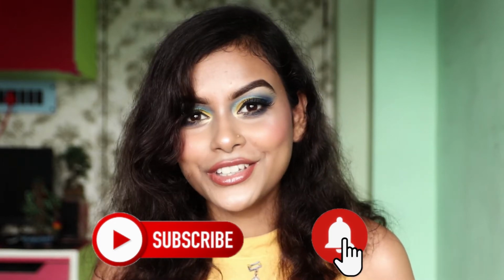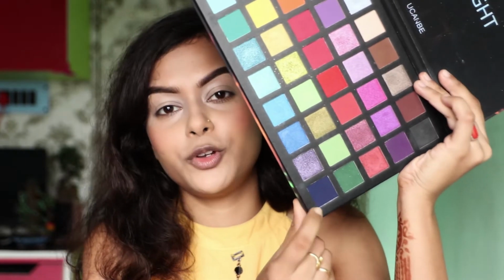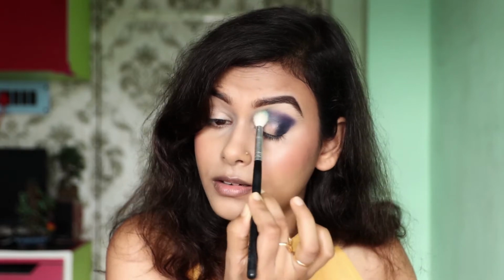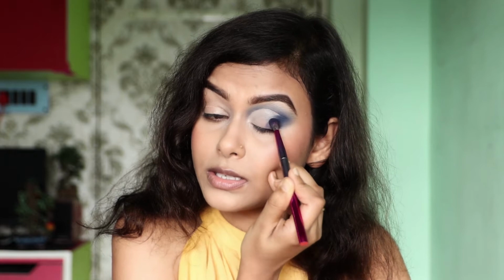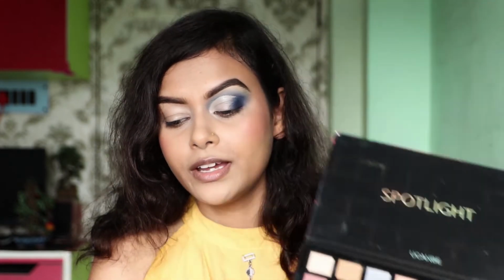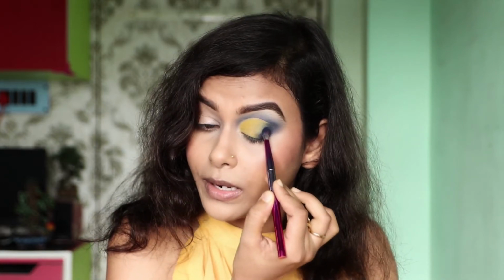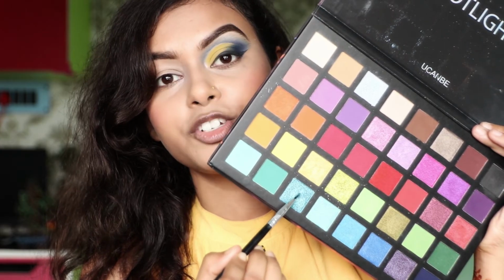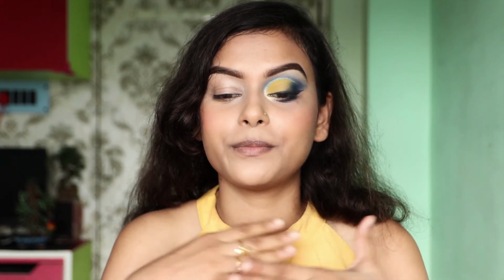Yellow Blue Half Cut Crease Eye Makeup || Tutorial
In today's video i will show you how to do half cut-crease look.

You may like to watch:
Products that I have used:

Face:
Face oil- Plum Grape Seed & Sea Buckthorn Glow-Restore Face Oils Blend
 Primer- M.A.C Prep + Prime Fix+
Foundation- Clinique Even Better Glow Liquid Foundation Makeup SPF 15 - Oat
Concealer- LA Girl Pro HD Concealer, Shade- Pure Beige
Powder-  Maybelline New York Matte + Poreless Powder, Natural Buff
Contour-  Kat Von D Shade + Light Contour Palette, shade- Shadowplay
Blush-  Makeup Revolution Ultra Blush and Contour Palette - Sugar And Spice
Highlighter- Sivanna Bronzer
Setting spray- M.A.C Prep + Prime Fix+

Eyebrow:
L'Oreal Paris Brow Artist Genius Kit Medium To Dark

Eye:
Primer-  LA Girl Pro HD Concealer, Shade- Porcelain
Shadow- Spotlight Eyeshadow By Ucanbe
Eyeliner- Faces Canada Ultime Pro Matte Play Eyeliner - Black 01
Mascara- Maybelline New York Falsies Push Up Drama Mascara
Eyelash- Daluci False Eyelashes 3D Fuax Mink
Eyelash Glue- Pac

Lip:
Nykaa Lips Don't Lie! Line & Fill Lip Liner - Pillow Fight
Sugar Time to Shine Lip Gloss- Princess Aurora

Brush:
Morphe Eye Obsessed 12-Piece Eye Brush Collection + Bag
BH Cosmetics Royal Affair – 10 Piece Metalized Brush Set

Beauty Blender:
Real Techniques Miracle Complexion Sponge

Yayyyyy! Hey love, you reached to the bottom of the description box!
Show some love in the comment section bellow